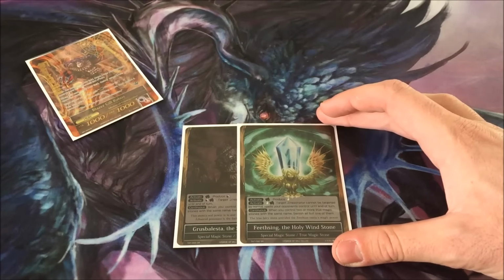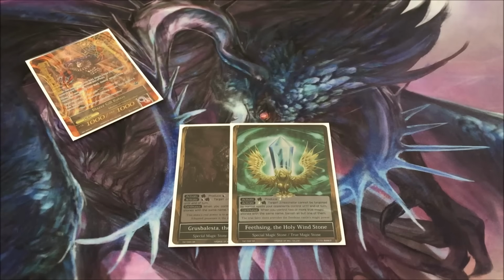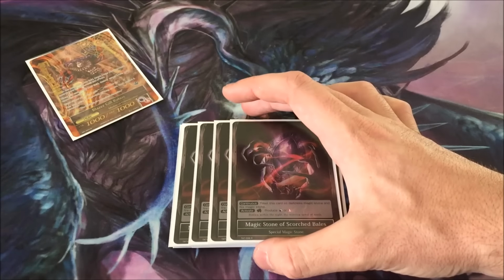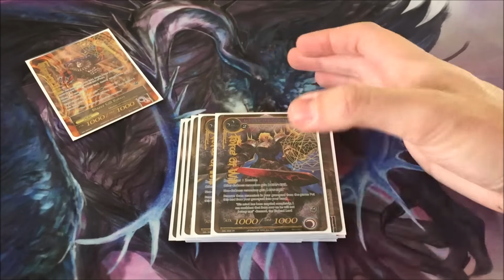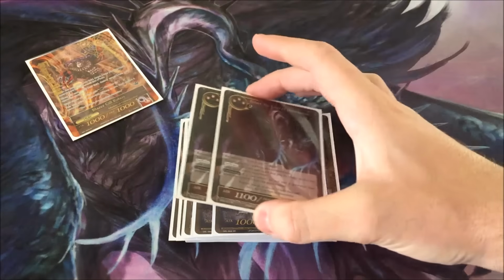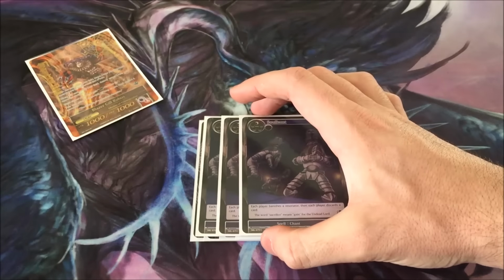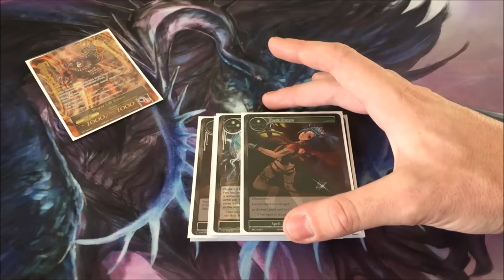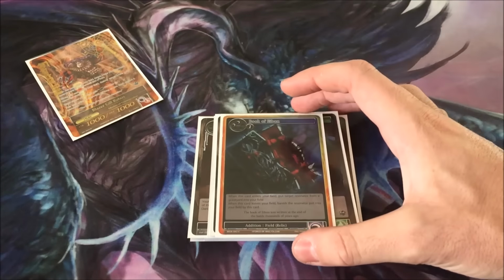Force of Will TCG: Blazer Gill Rabus Deck Profile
Comment "TopLoader" in the comment section of CoreTCG's checkout page with a minimum order of $20 and get one of the rare Gold Stamped Force of Will Toploaders!

A Quick $20 purchase can include the mat I used in this video =D

Prices have been reworked and match current prices, it's much cheaper! Get everything you need!

Decklist:
Blazer Gill Rabus

Magic Stones:
1x Grusbalesta The Sealing Stone
1x Feethsing The Holy Wind Stone
4x Magic Stones of Black Silence
4x Magic Stone of Scorched Bales

Resonators:
3x Guinevere The Jealous Queen
3x Rukh Egg
4x Familiar of Holy Wind
4x Oz The Great Wizard
3x Carmilla The Queen of Vampires
2x Arthur The Dead Lord of Vengeance
2x Blazer The Eater of Dimensions

Spells:
4x Deathscythe The Life Reaper
3x Soulhunt
4x Thunder
4x Spiral of Despair
2x Stoning to Death
1x Keen Sense
1x Xeex The Ancient Magic
1x Book of Eibon

Side Deck:
3x Lancelot the Knight of Mad Demon
1x Susanowo The Ten Fist Sword
2x Certo The Blazing Volcano
2x Fetal Movement in Outer World
3x Flame of Outer World
2x Flame King's Shout
2x Dark Pulse

Alternatively you can check out my friends Facebook group for trades!!!

And if you'd like to help me build a HUGE Force of Will community please join my Force of Will club Via Nitty, an iOS app that lets you Buy,Sell, and Trade as well as discuss about various interests you may share with others, I'm always doing giveaways so make sure to check there!

If you're interested in participating in my giveaway, just download the free iOS app Nitty and join my Force of Will Club! Make a quick post about your favorite card and you'll be entered into the giveaway.

States/Canada but is subject to change!